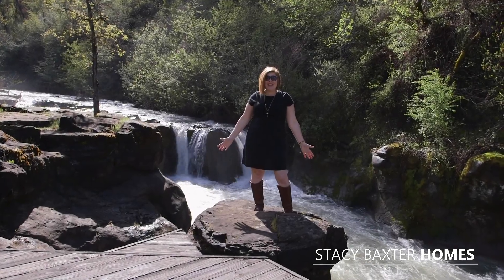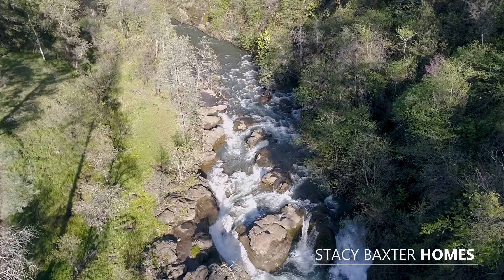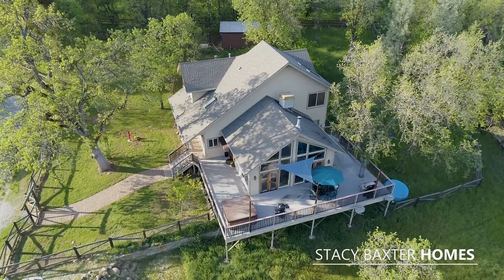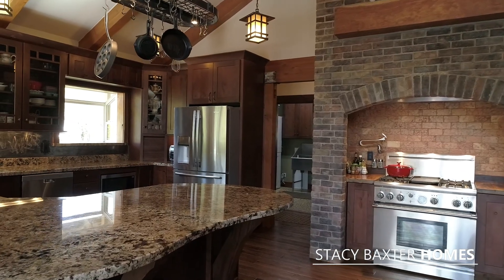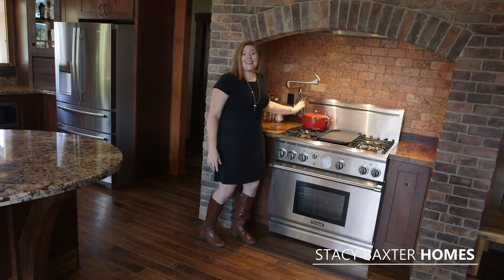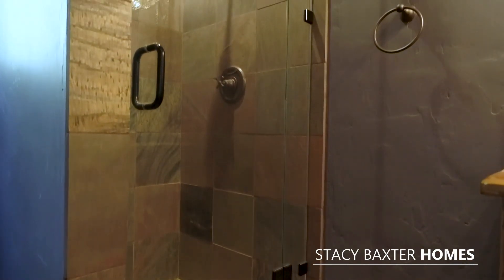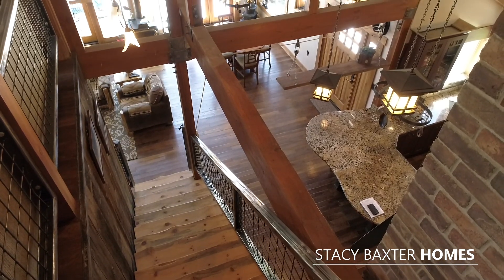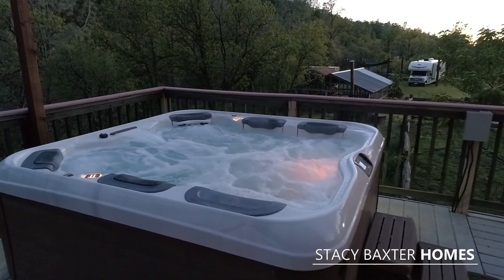28585 Whitmore Rd - Call Stacy | DRE#02012740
~20 Acre Private, Gated Retreat ~10 minutes from the Market!
Year Round Waterfalls
Swimming Holes
Deck overlooking the falls
Unfinished Guest House
Tesla Charging Station
Barn & Outbuildings
Seasonal Ponds
Fully fenced
Call Stacy Baxter Homes for more information or a private showing!

Stacy Baxter Homes
Redding Realtor
Shasta County Realtor
Amazing Whitmore Property with Waterfalls!
Dream Home
Vacation Home
Retirement Property
Once-in-a-Lifetime Property
Vacation Everyday in Your Own Backyard